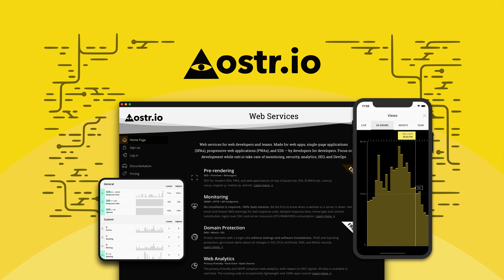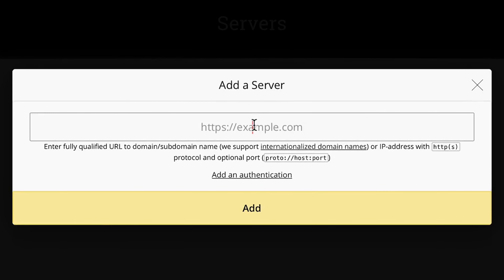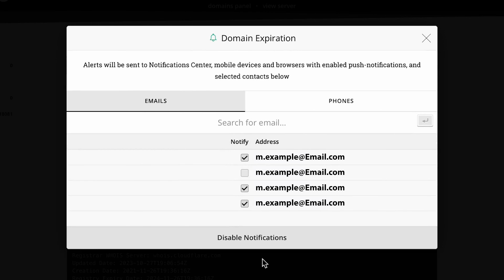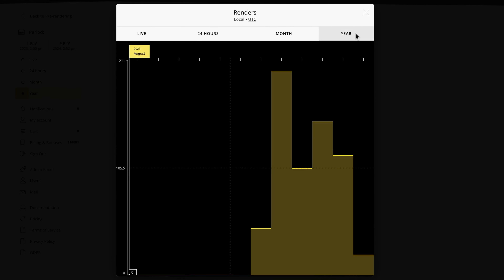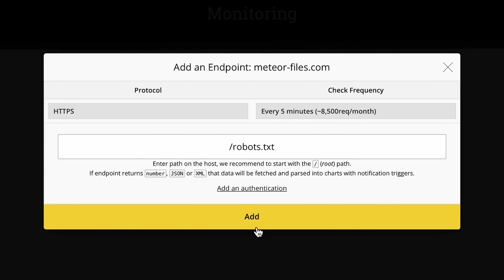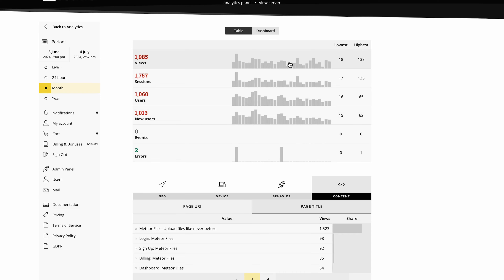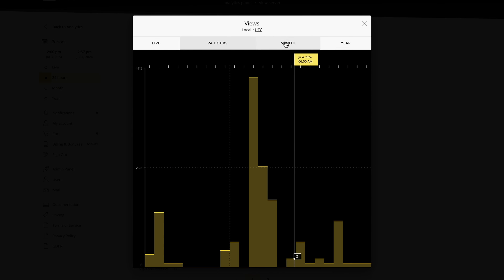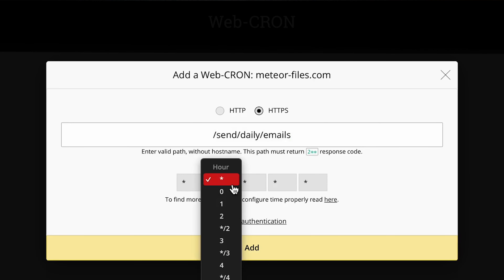The Ultimate Developer’s Toolkit for ALL Web Services | ostr.io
ostr.io is a toolkit that helps developers streamline pre-rendering, site and domain monitoring, webcron, analytics, and more.

Building a website is hard enough without having to worry about all the work for pre-rendering and getting indexed by search engines. (No rest for the wicked—or the developers.)

JavaScript is crucial for building dynamic web pages, but creating and maintaining a functioning web app comes with a lot more complications.

Wish there was a suite of web services built for Javascript developers and project owners to smooth out all the kinks?

Say hello to ostr.io.